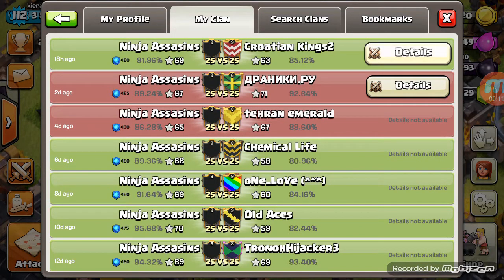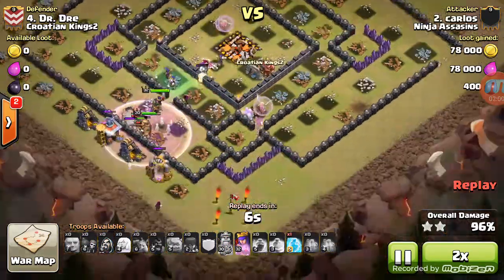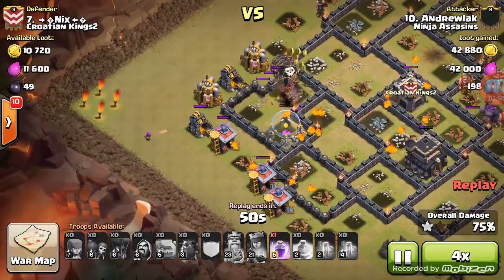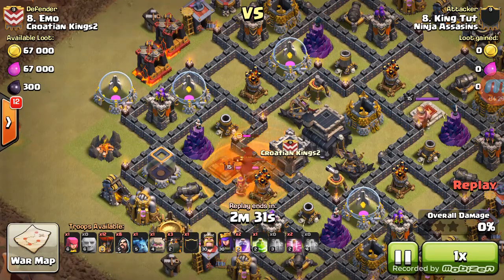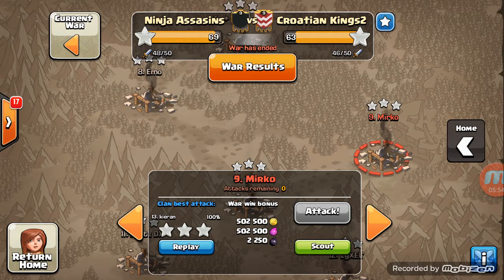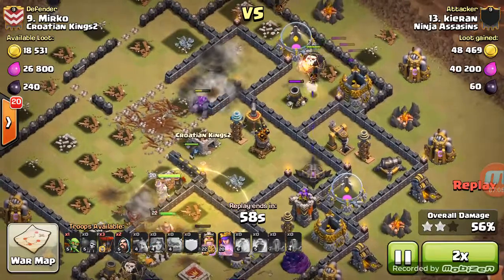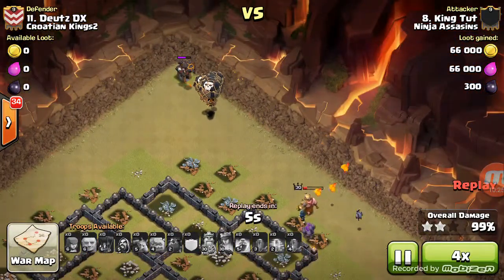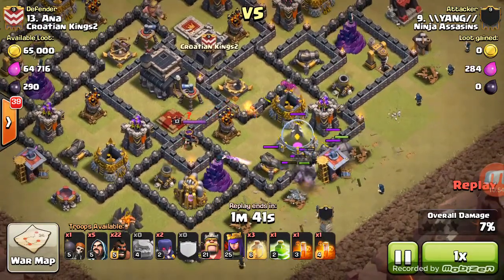Ninja Assasins War Recap #4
Woo no modders or mass th10s